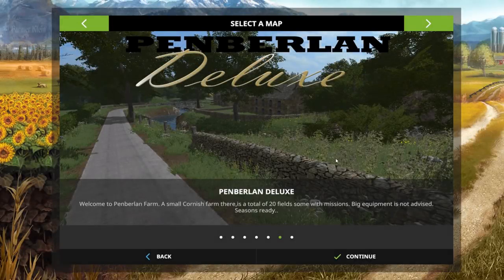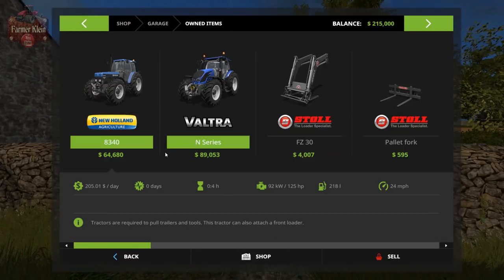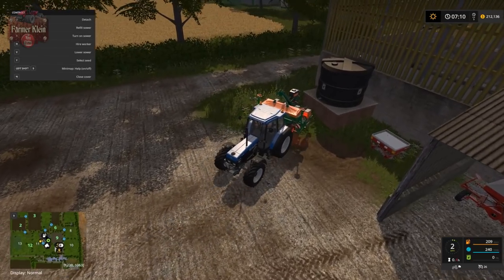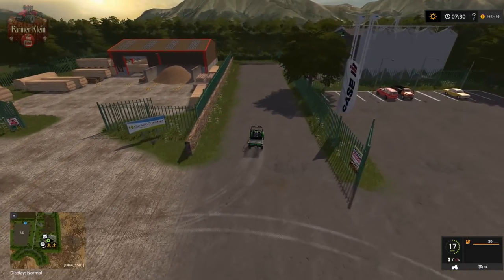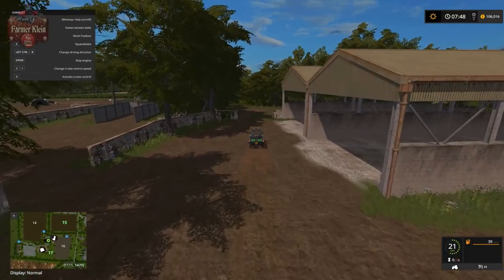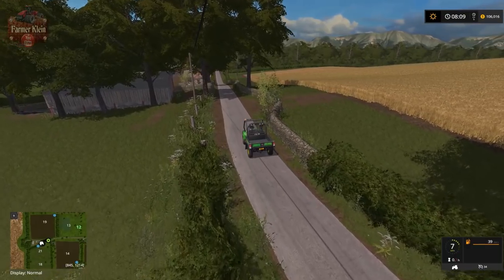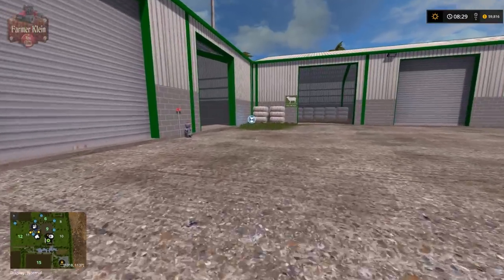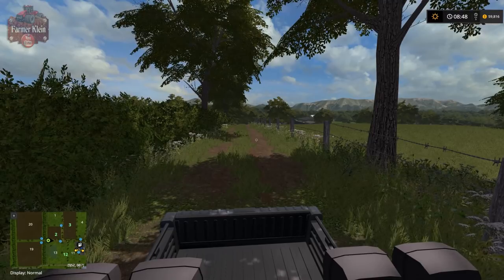Farming Simulator 17 - Map First Impression - Pemberlan Farm Deluxe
Penberlan Farm is set in the heart of Cornwall. The name is taken from a real farm but the terrain is fictional. Due to the small nature of this map large machinery is not advised as it will not fit around the map.

-This map includes all Farming Simulator 17 features.
-21 fields , some with missions.
-Scenic views.
-separate farms spread across the map, multiple sell points.
-Forestry areas and a placeable area.
-Challenging terrain, animated gates, lights and doors.
-Multi-angle terrain, chopped straw and the map is seasons ready.

-DustyDave

Check out some other great content